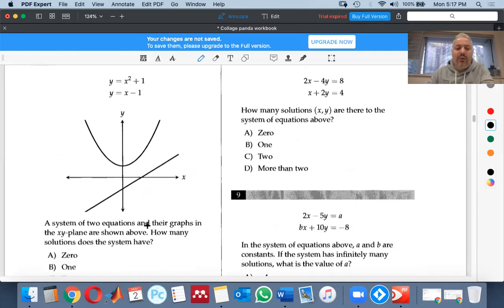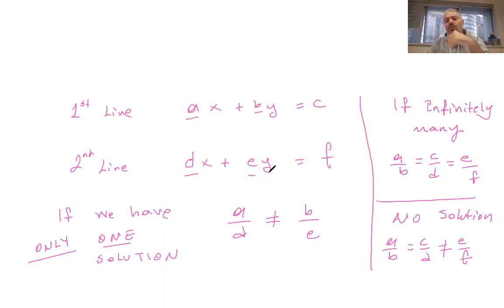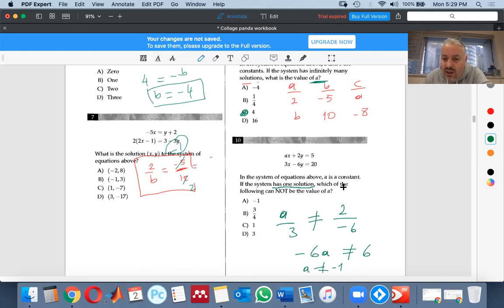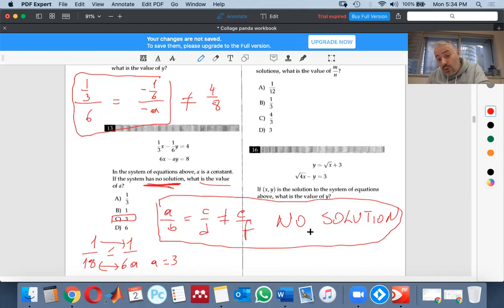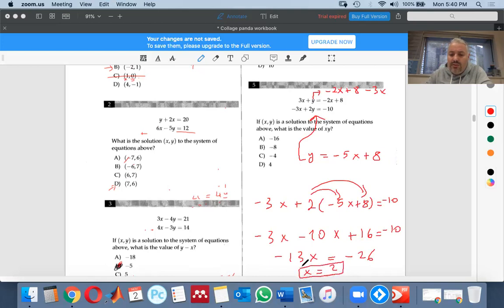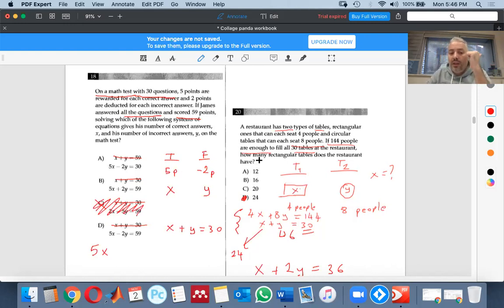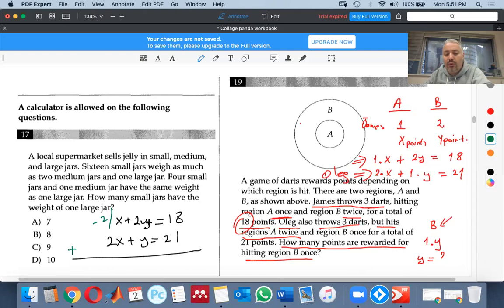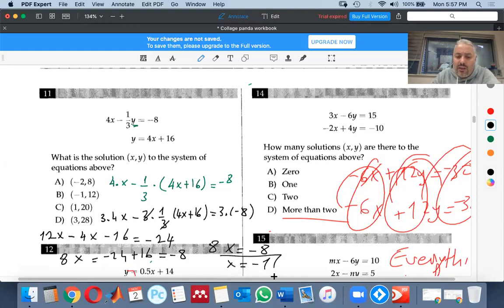SAT Maths - System of Equations Lesson 2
How to solve system of equations? Elimination or substitution method? Test technique? We will solve sat math questions for system of equations.